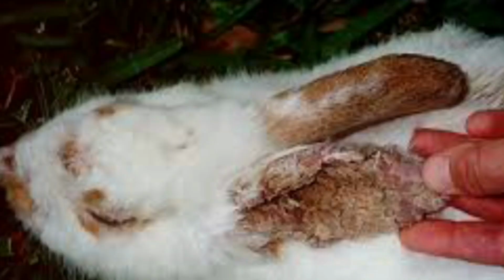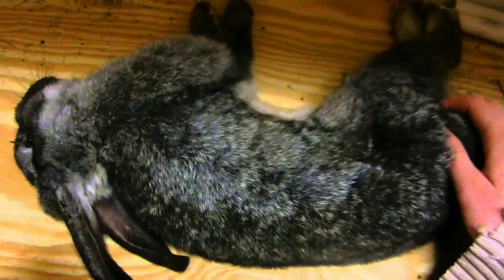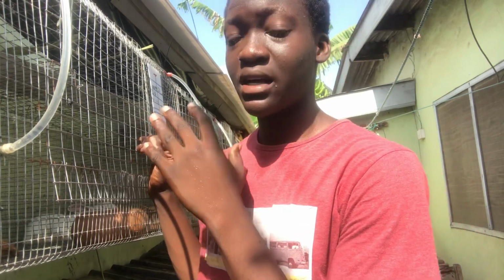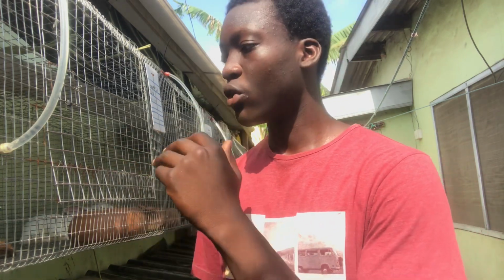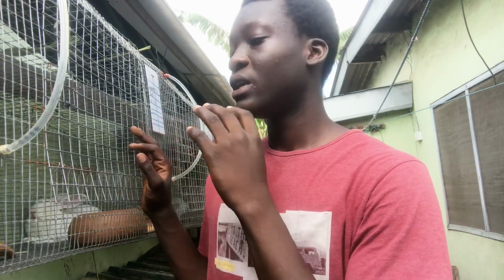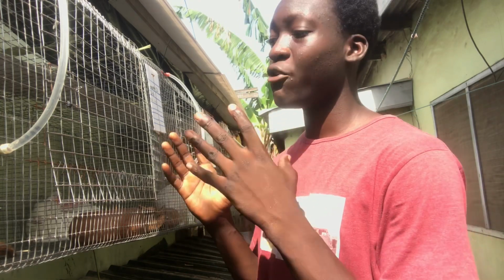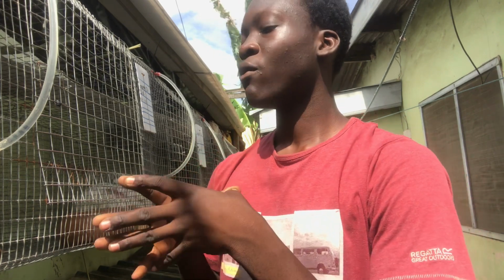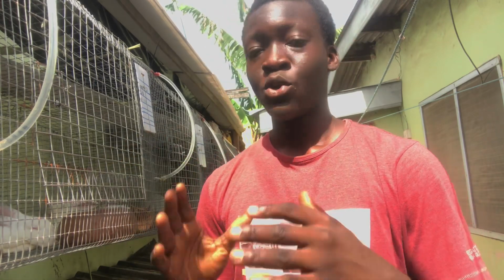Disease In Rabbits And Their Organic And Injectable Treatment| Rabbitry Course Episode 4